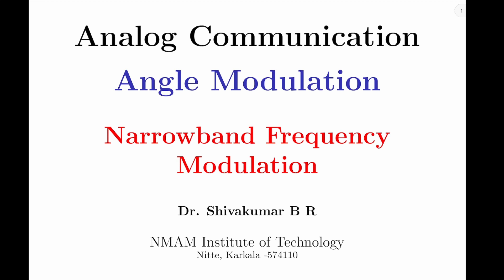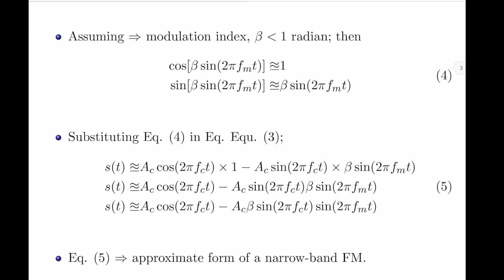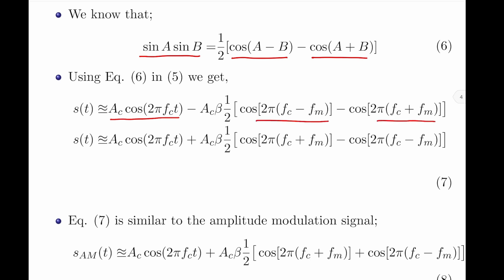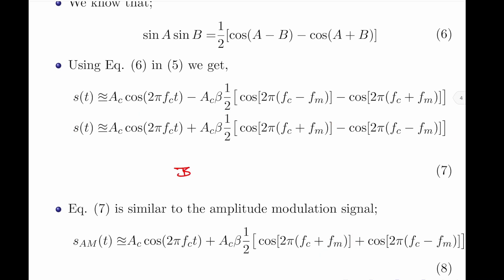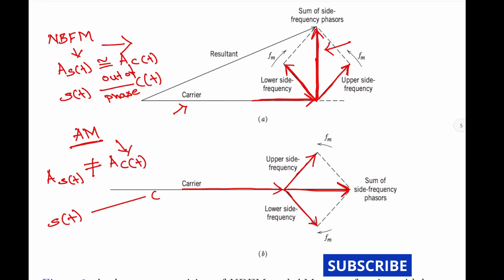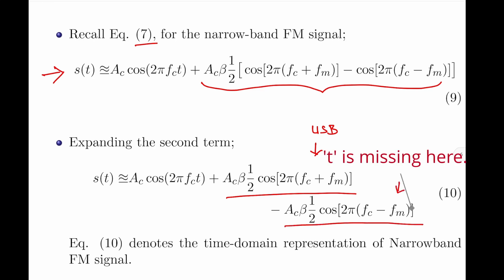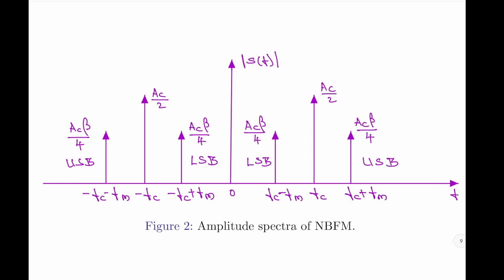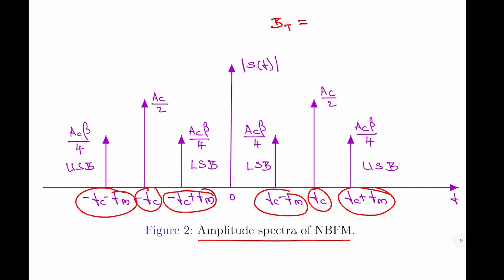Narrow Band Frequency Modulation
In this video, I discuss the theory and mathematical aspects of narrow band frequency modulation.